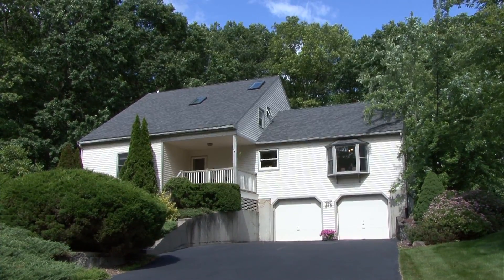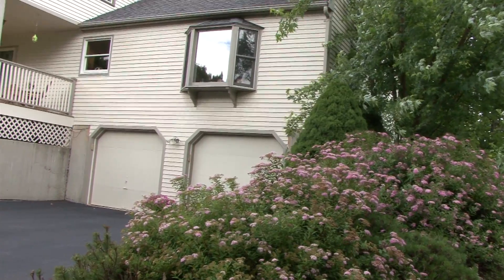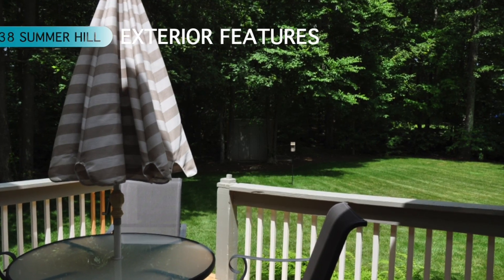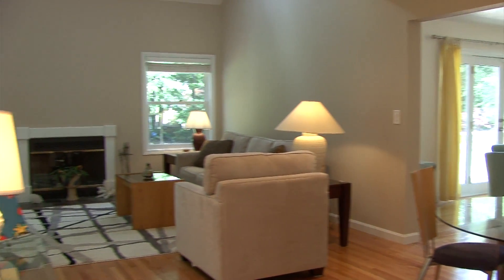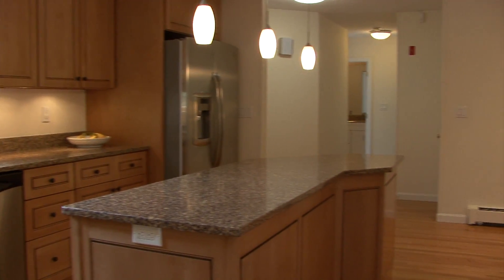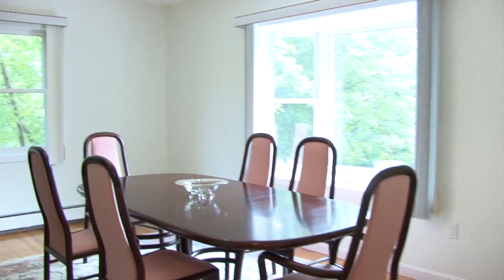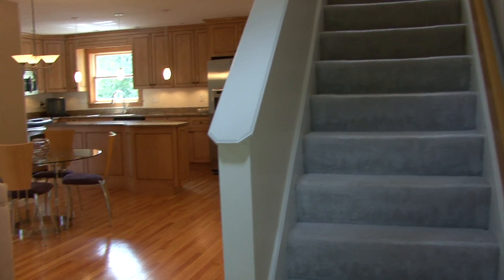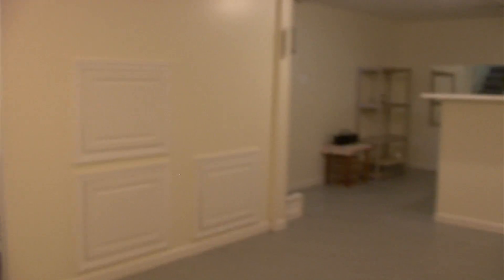38 Summer Hill Road, Medway, MA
Listed by Marjorie O'Malley of Prudential Page Realty. Please call her with any inquiries about the home.